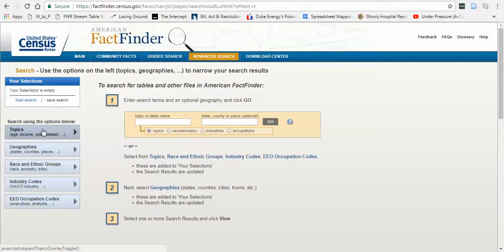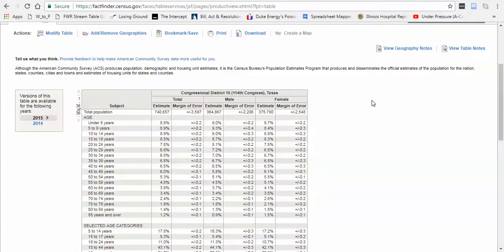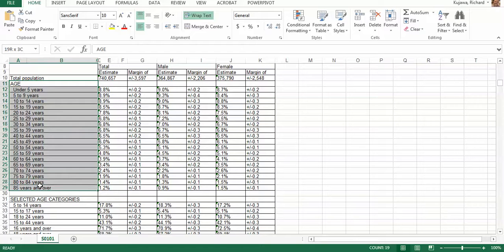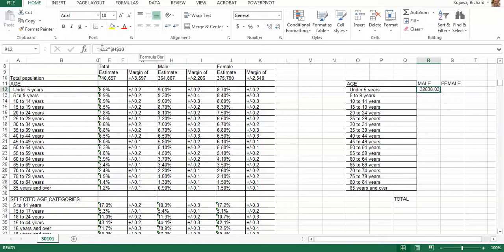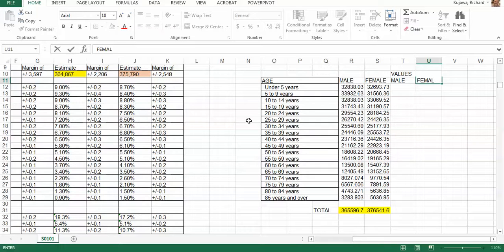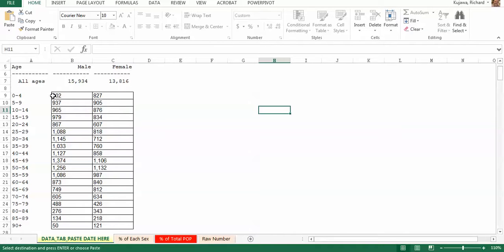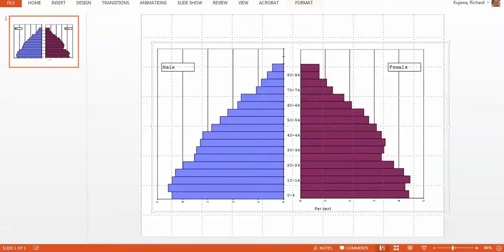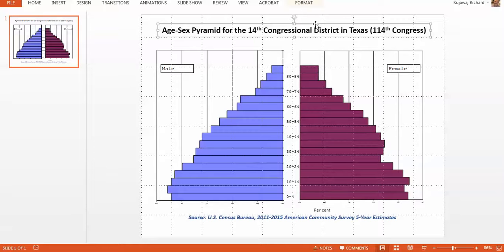ACS DATA GRAB_CLEAN_PYRAMID and POWERPOINT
Census data process and pyramid construction